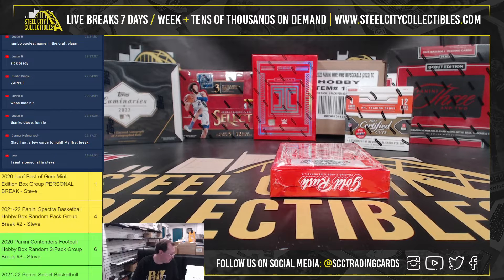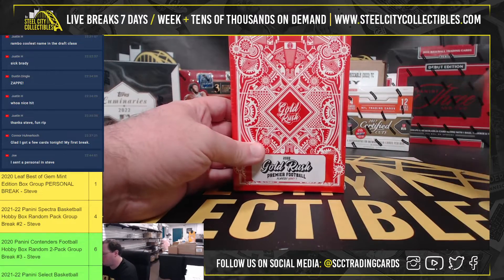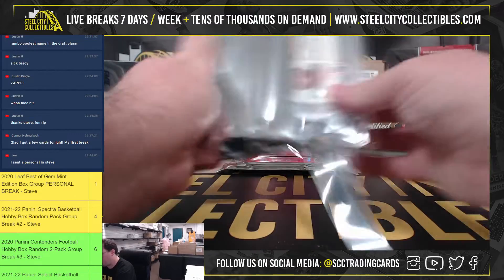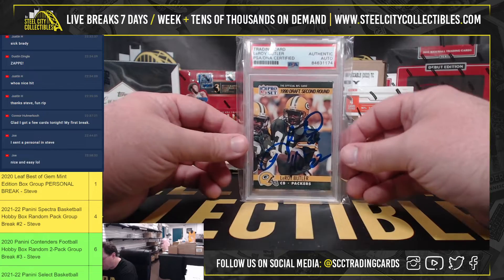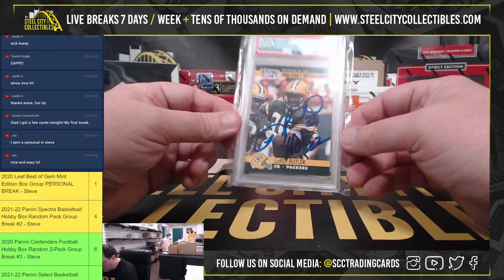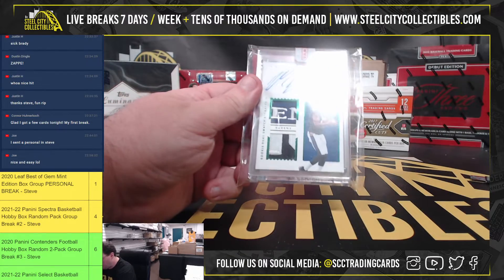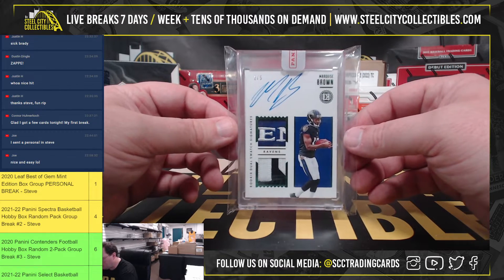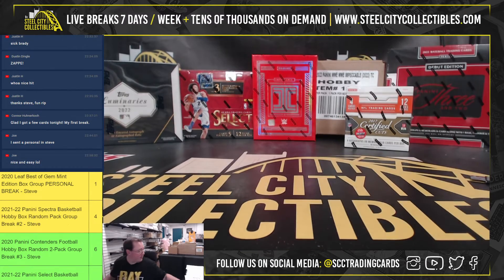2022 Gold Rush Premier Football Players Series 3 Box Personal - Joe